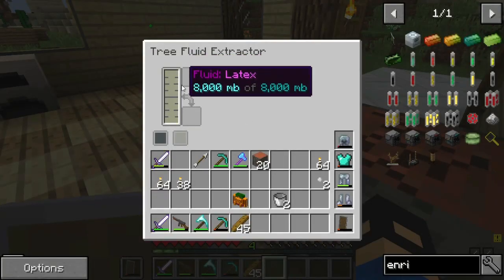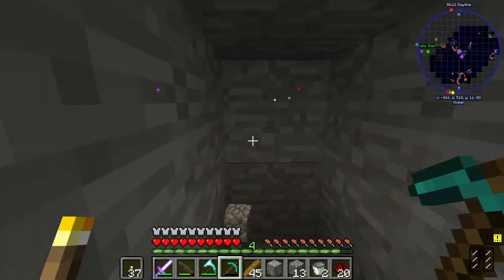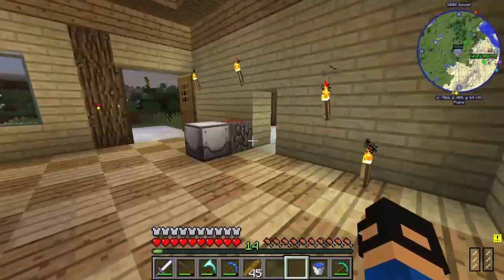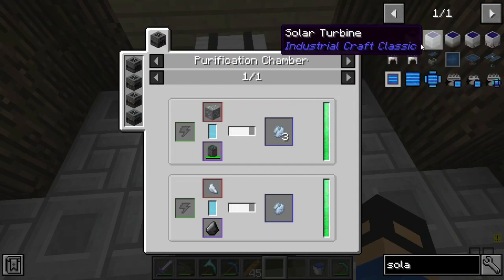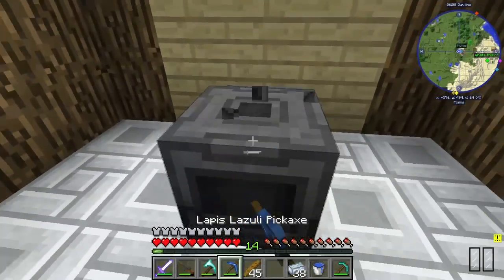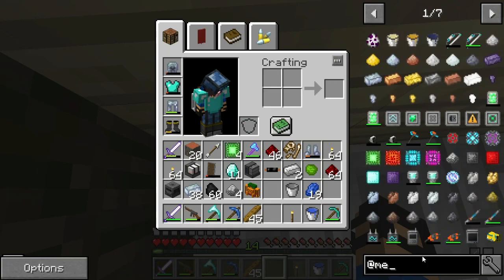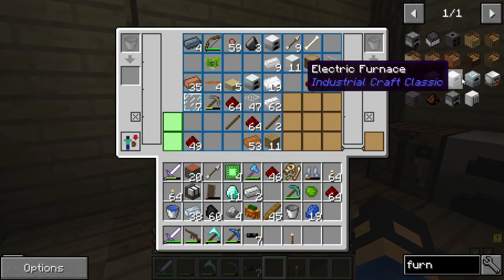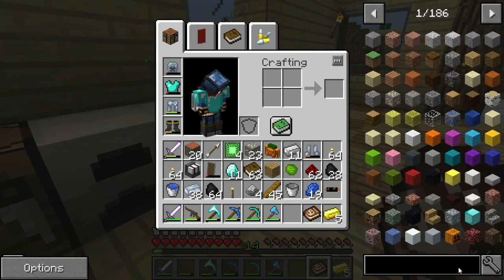Eletric Furnance Jurassic CRaft #17